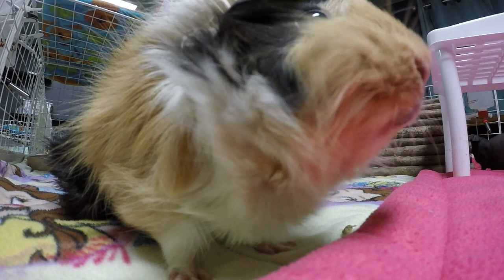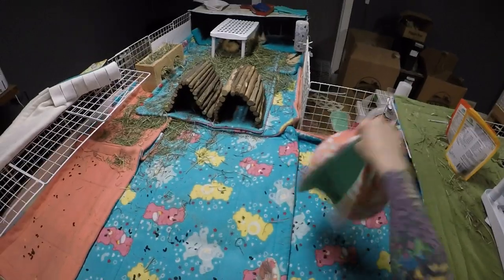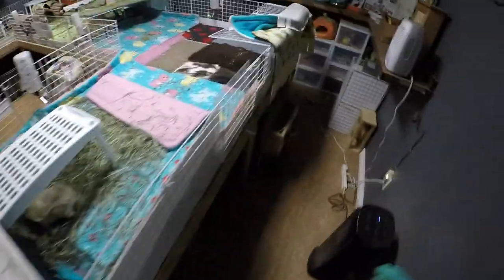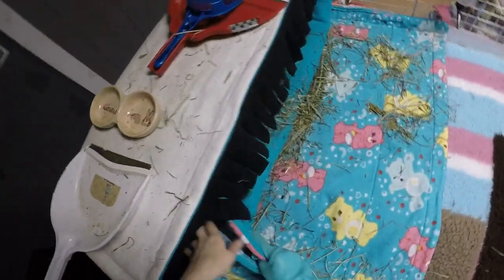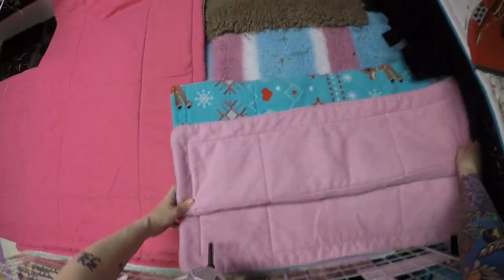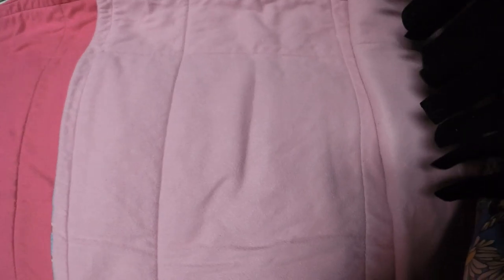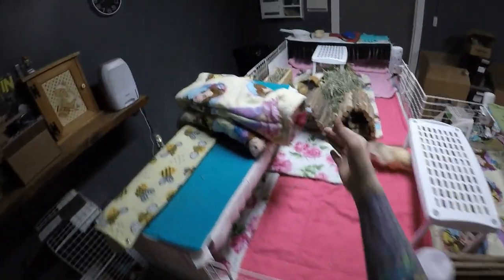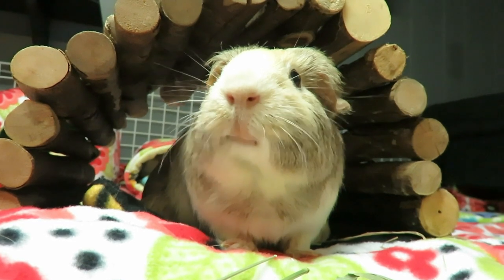Guinea Pig Cage Cleaning: 3by9 C&C Cage